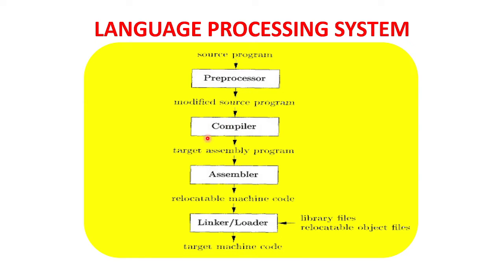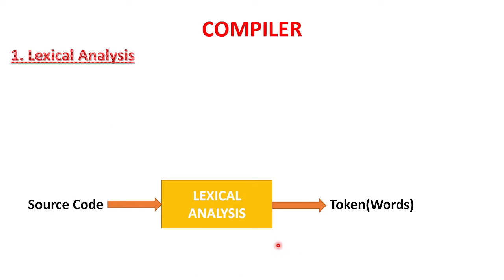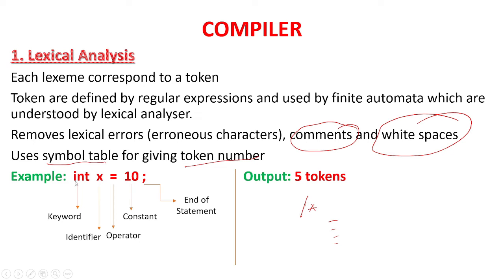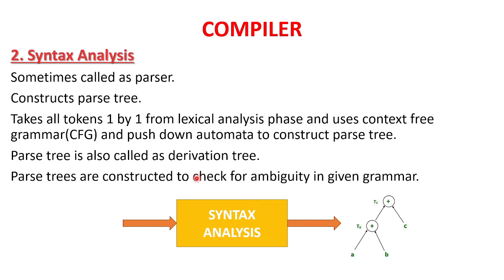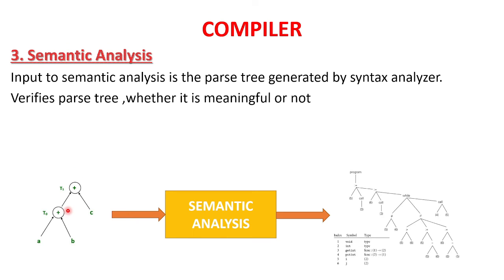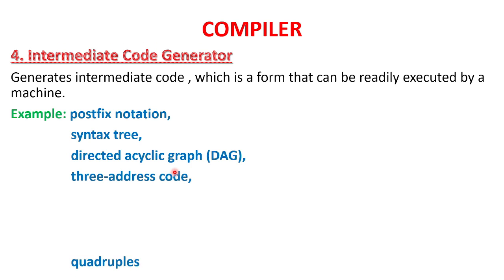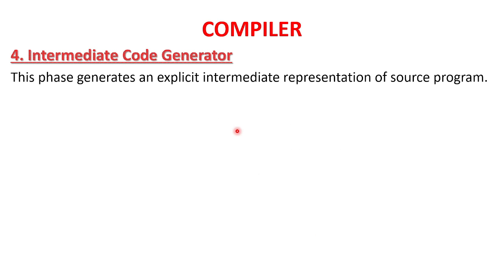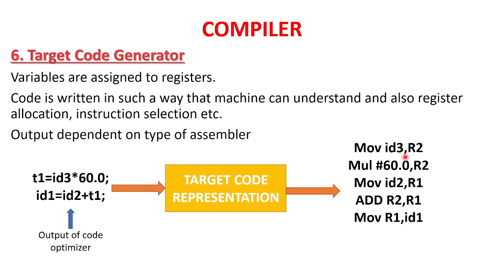Phases of Compiler explained in detail | Compiler Design